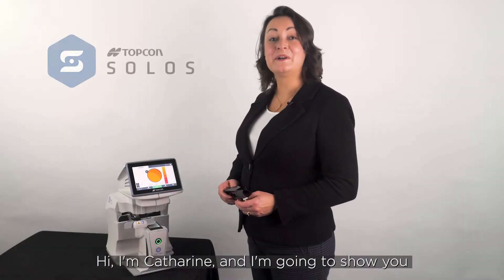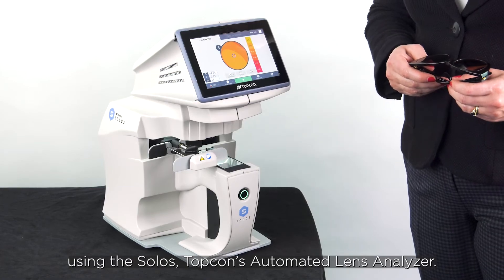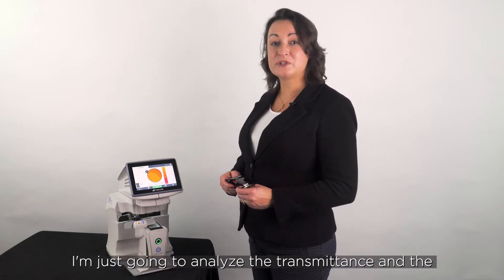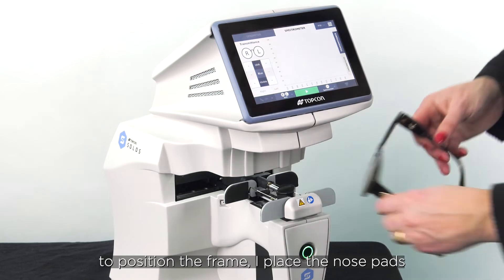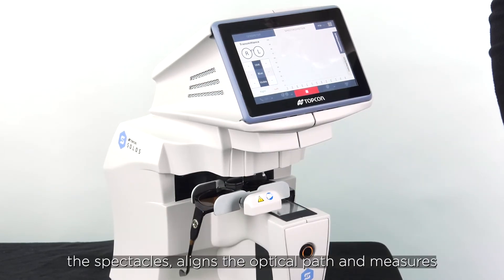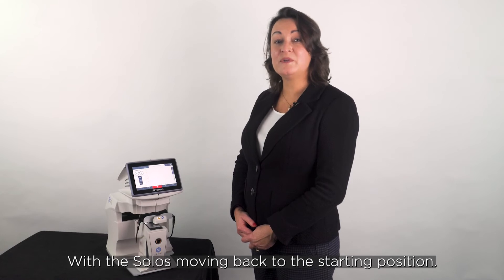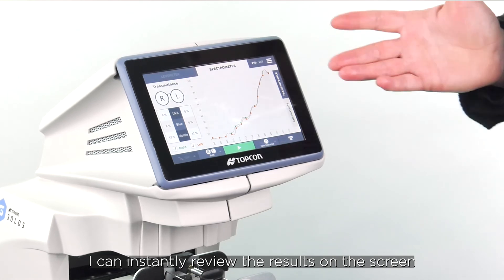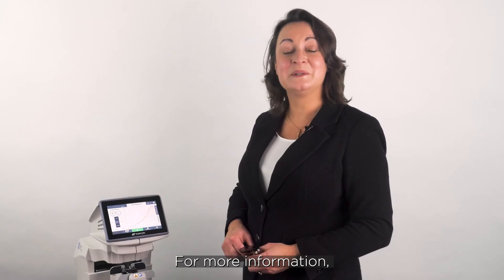Analyzing a Pair of Sunglasses or Tinted Spectacles Using SOLOS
The spectrometer function of SOLOS tells you exactly how much light is passing through the lens at each wavelength. It also outputs data on the colour or chromaticity of the lens. Results are generated instantly and displayed on the screen.